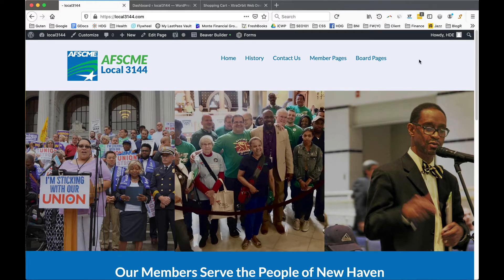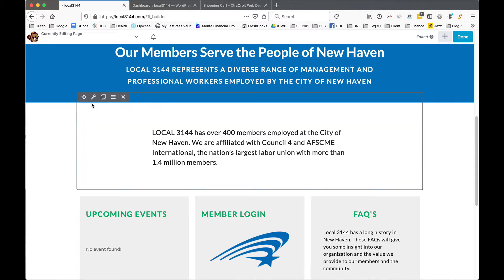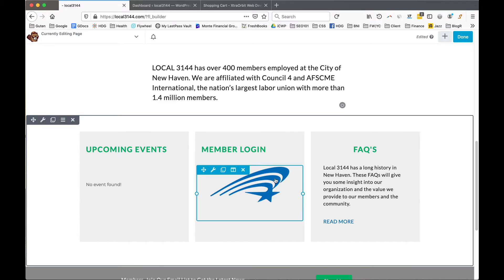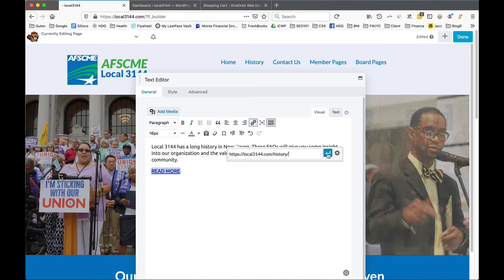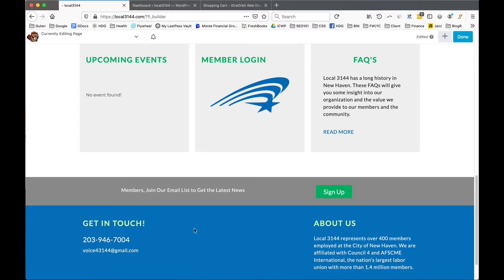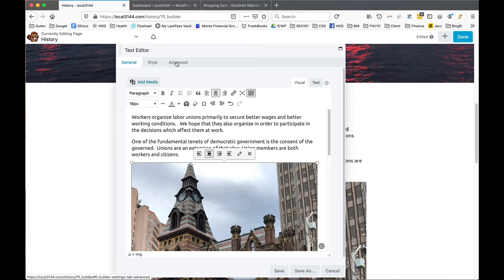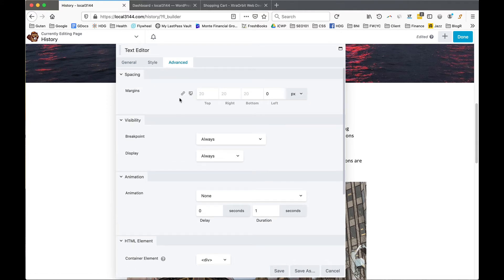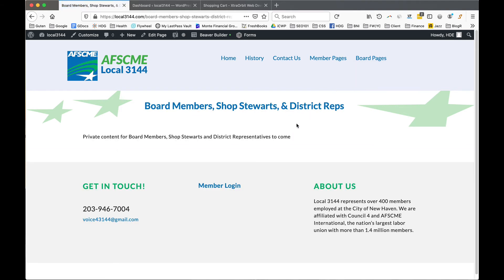Psrt 2- Editing Website with Beaver Builder